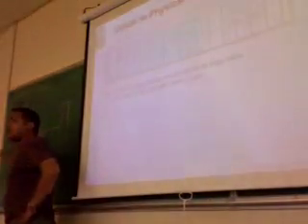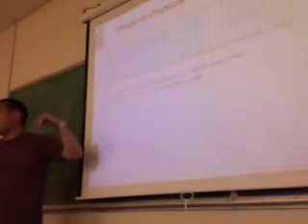CSC4320 Operating Systems- Windows XP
Lecture on Operating System Concepts, Windows XP

Stephen Pellicer
Lecturer: Stephen Pellicer